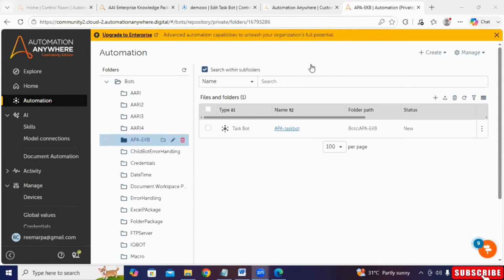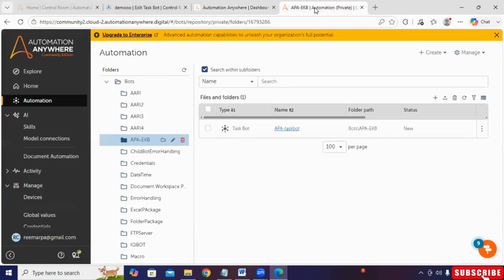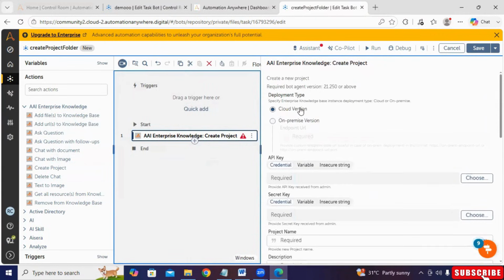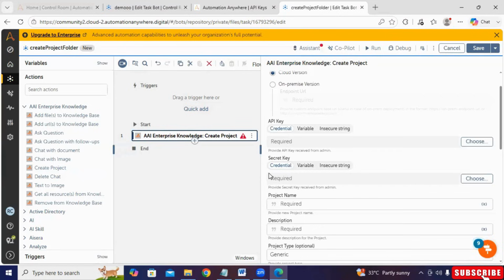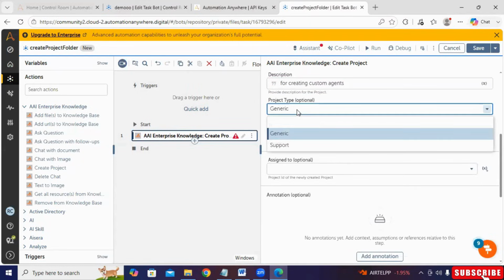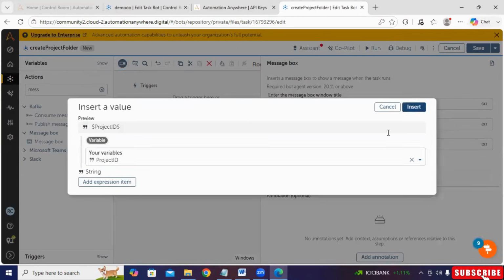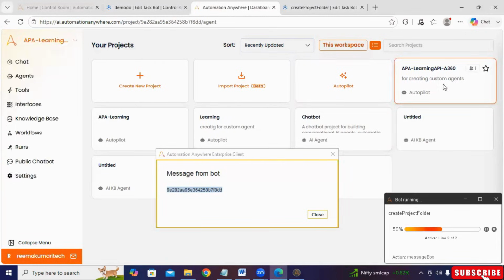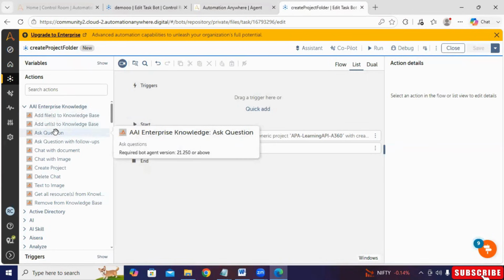#7 | Automation Anywhere APA | AAI Enterprise Knowledge– Knowledge Base & AI Actions |create project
In this session, we explore AAI Enterprise Knowledge in Automation Anywhere APA and understand the key Knowledge Base actions available for building AI-powered automation.

In this tutorial, you will learn about:

📁 Add Files to Knowledge Base
🔗 Add URLs to Knowledge Base
💬 Ask Questions
🔄 Ask Questions with Follow-ups
📄 Chat with Documents
🖼️ Chat with Images
➕ Create Project
🗑️ Delete Chat
🎨 Text to Image
📚 Get Resources from Knowledge Base
❌ Remove Resources from Knowledge Base
This session is part of my Automation Anywhere APA Tutorial Series, where we explore RPA, Generative AI, AI Agents, Knowledge Bases, RAG, and intelligent automation using Automation Anywhere.

Learn • Build • Connect • Automate 🚀